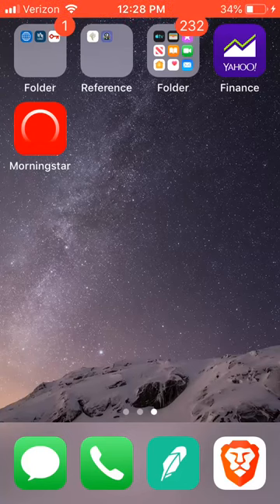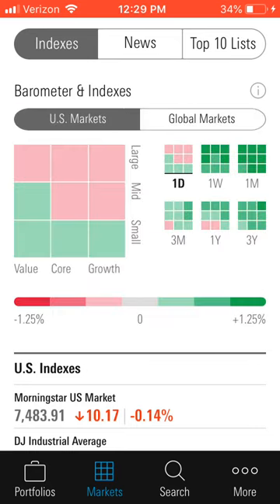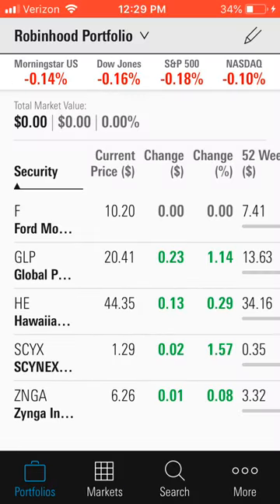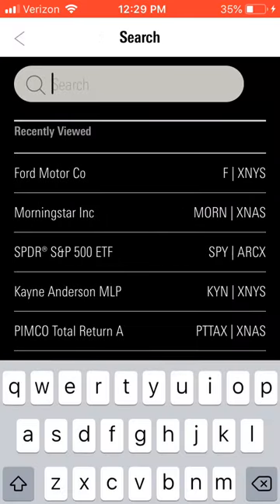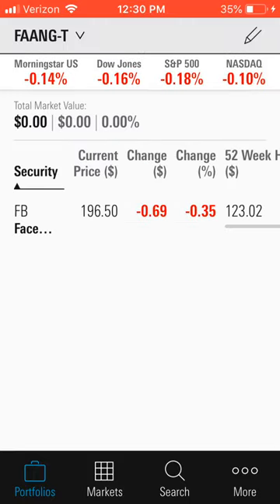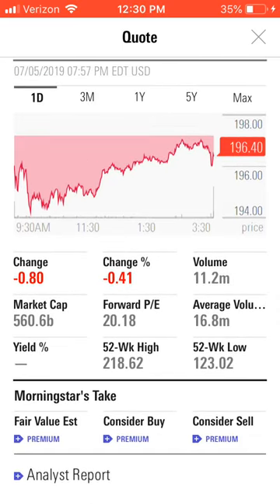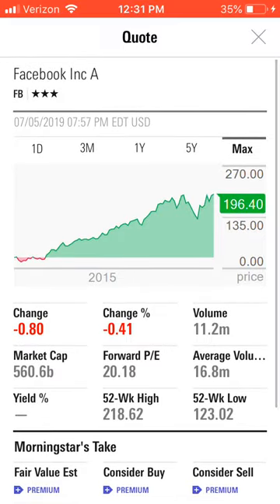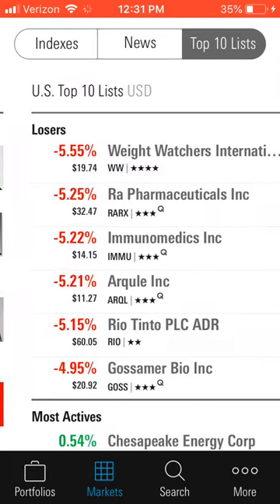Morningstar app review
This video introduces the Morningstar app. Morningstar is a popular investment analysis organization that people have been using for a while for research. However, it now has an app with a lot of the same functionality.

It allows you to create watchlists to track your personal portfolio or maybe potential investments. You are then able to drill down into these stocks and see the statistics that matter.